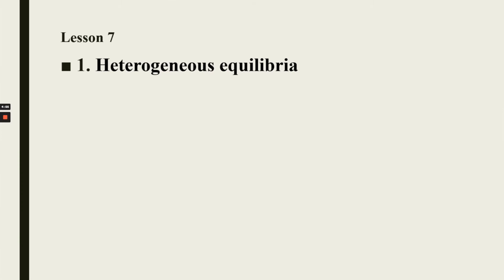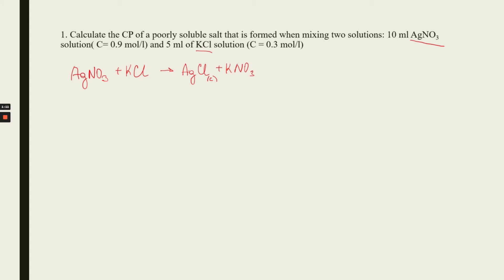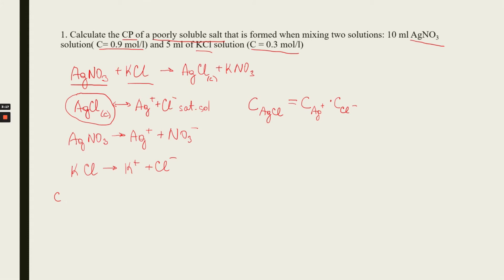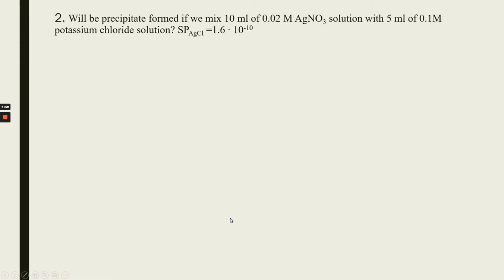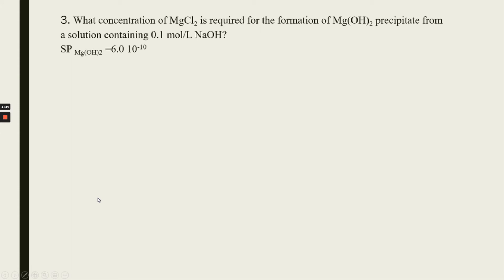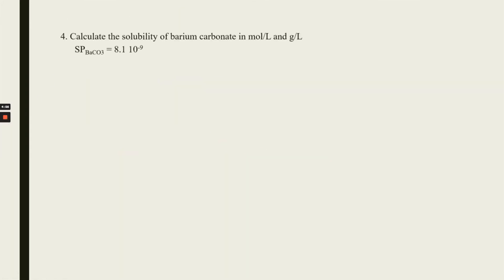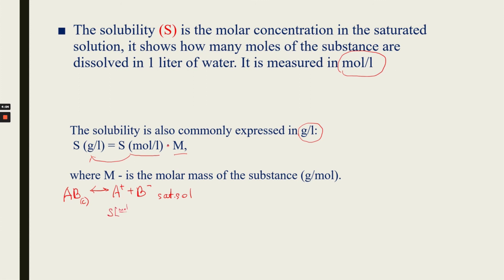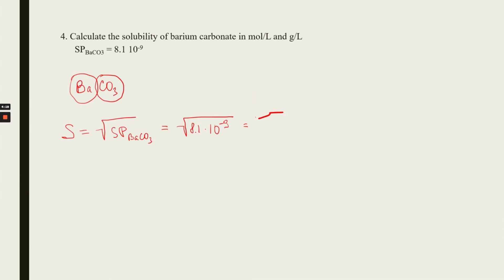Practice 7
This video conteins problem solving on Heterpgeneous equilibria